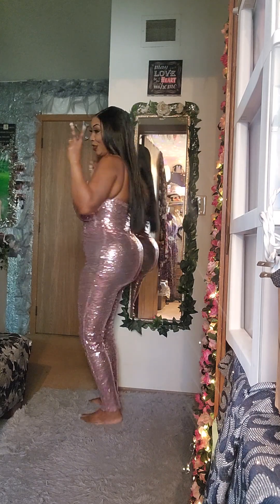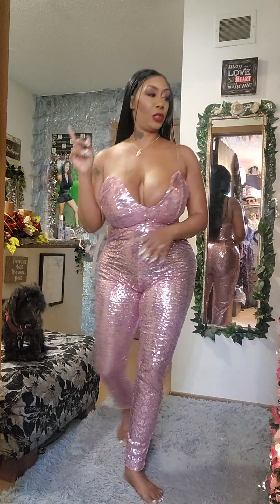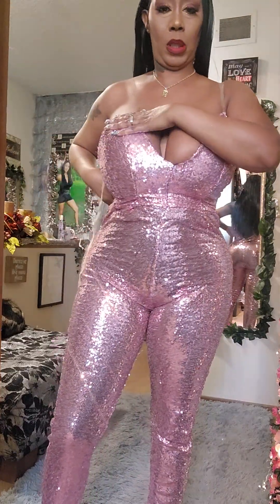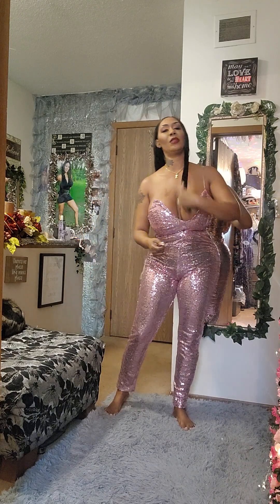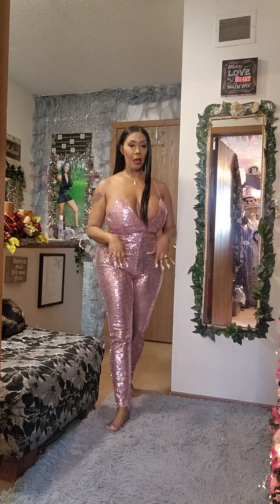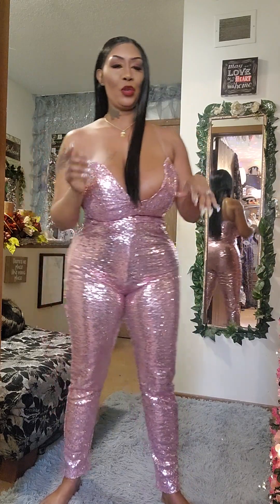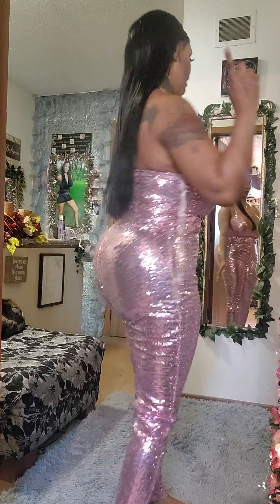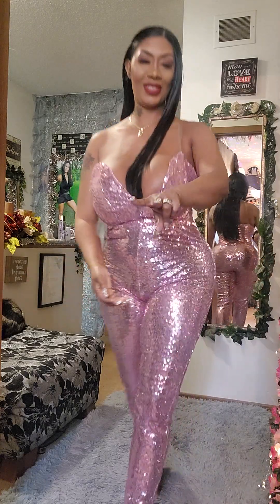Let's create this fun one piece body suit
Let's create a beautiful outfit how it was made